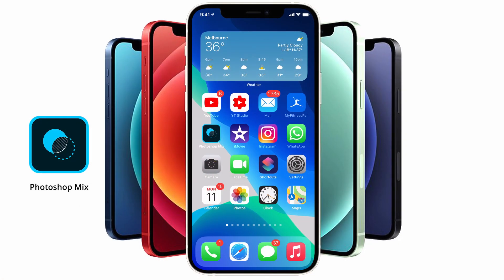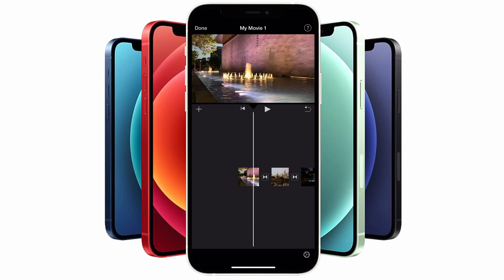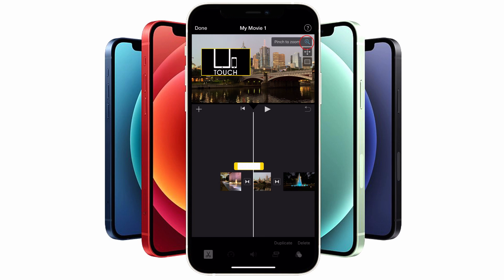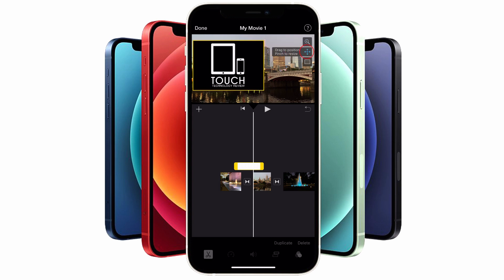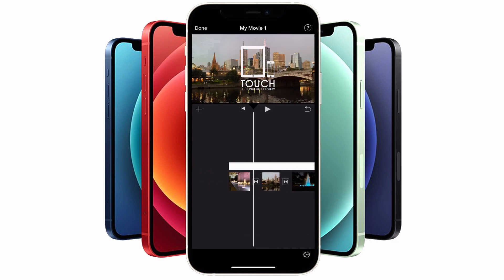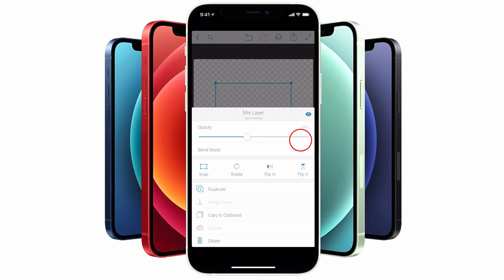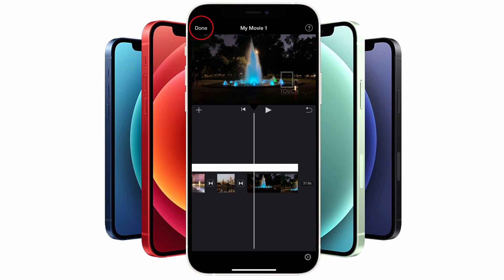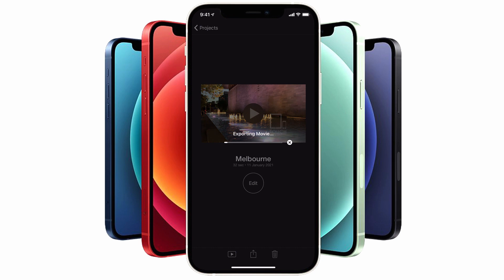How to add a watermark on your videos using iMovie for iOS.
In this video I'll show you how to use iMovie and Adobe Photoshop Mix to prepare and create a graphic watermark on your movies.

Watermarks can be great for protecting your copyrighted work or can act as a branding element on your video productions.

Both iMovie and Photoshop Mix are free applications which you can download on the app store.